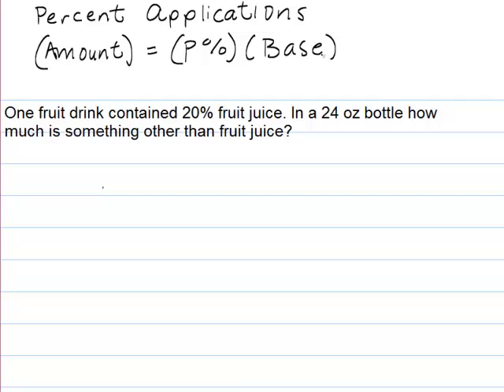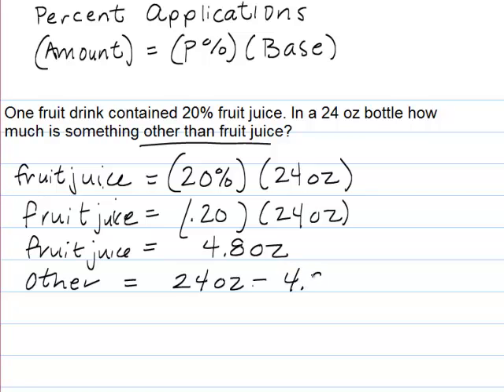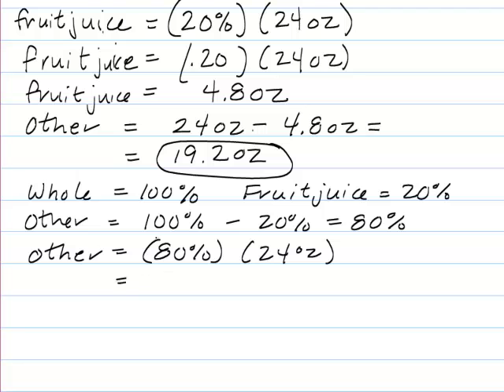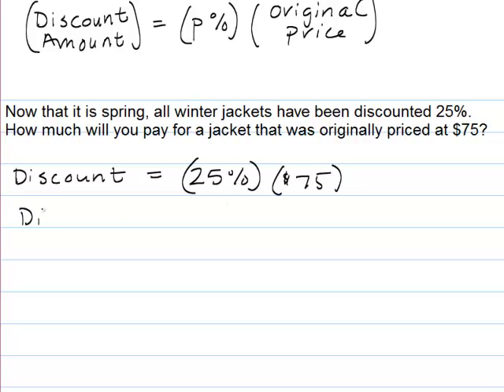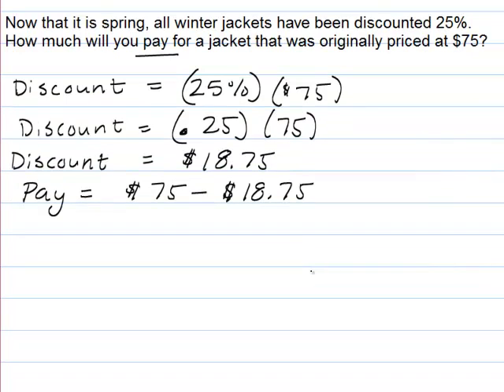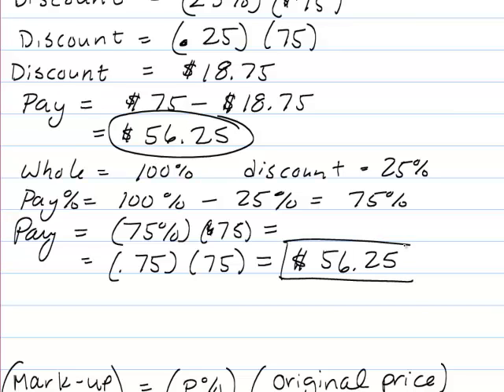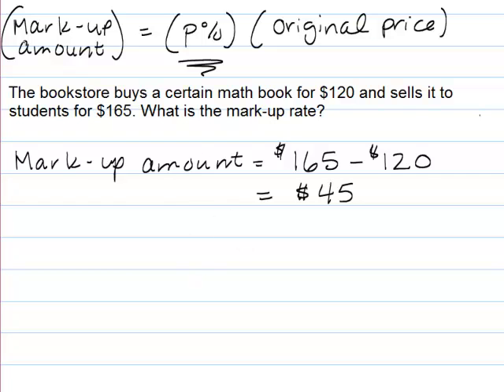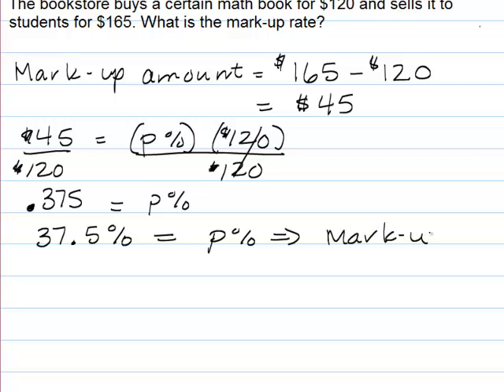M60 Section 6.5 more problems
percent equation applications